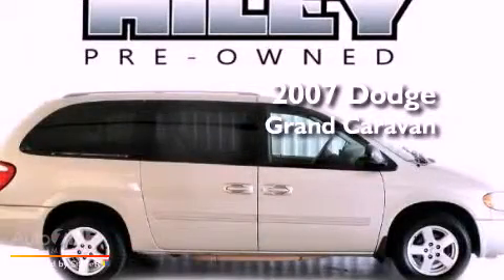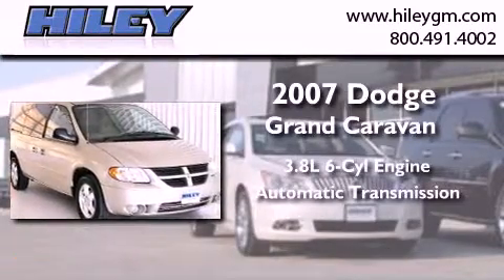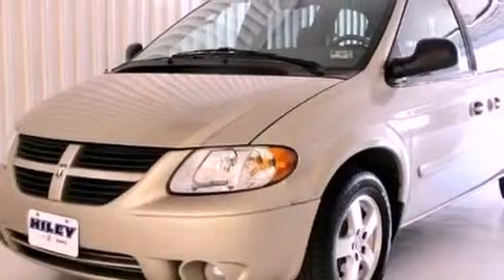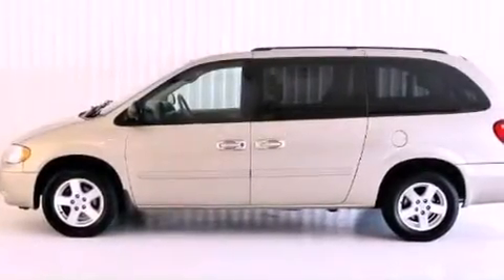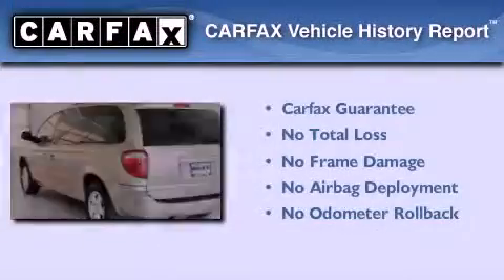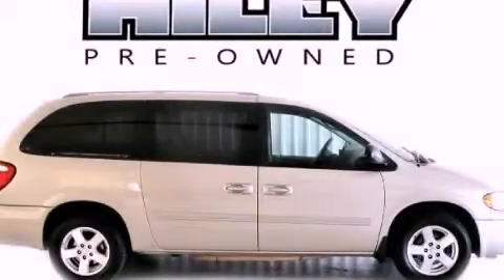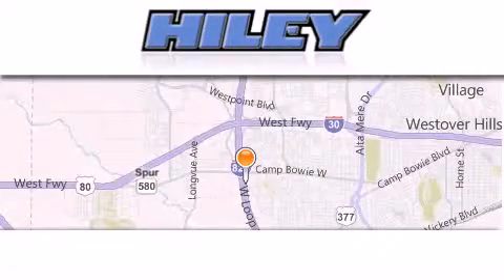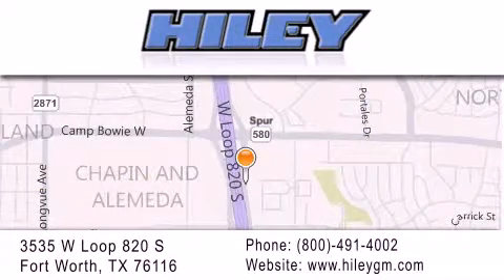2007 Dodge Grand Caravan Arlington TX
Year : 2007
 Make : Dodge
 Model : Grand Caravan
 Engine : 3.8L 6 cyl.
 Trans . : Automatic

 Miles : 69,341

 Stock : G1688B

 3535 W Loop 820 S

 2007 Dodge Grand Caravan Fort Worth TX